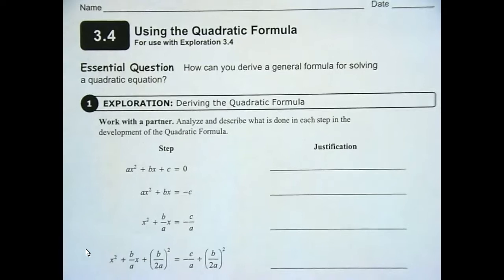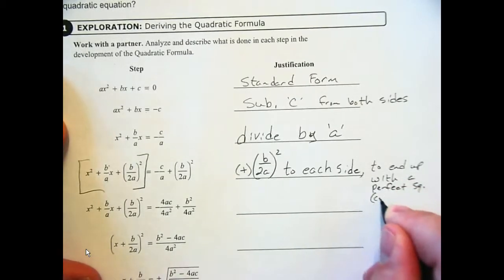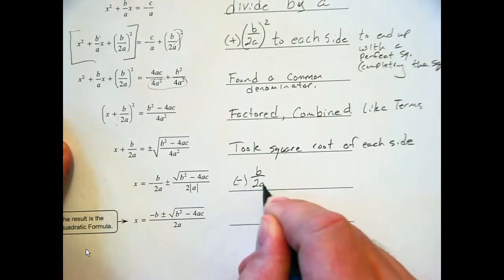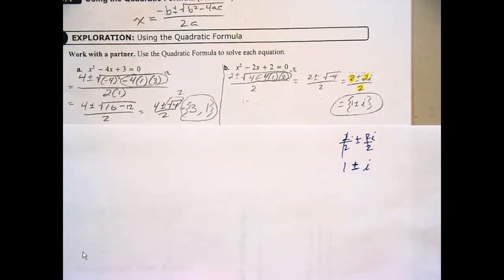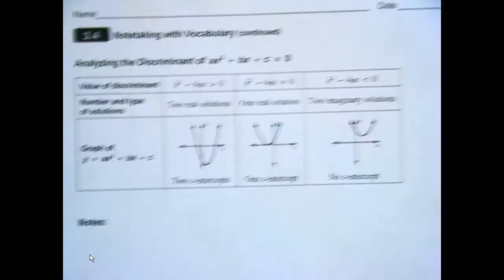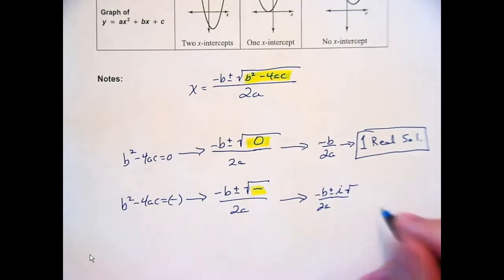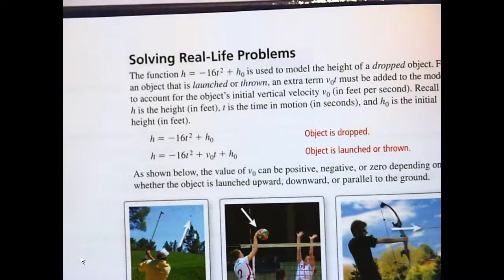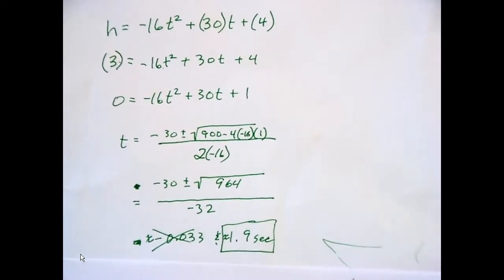BID Trig 3.4, Using the Quadratic Formula